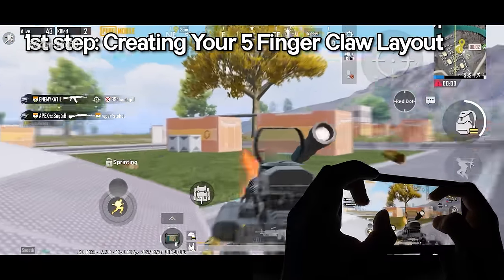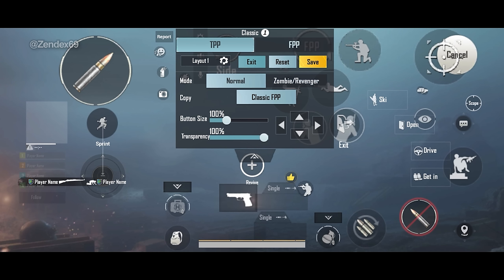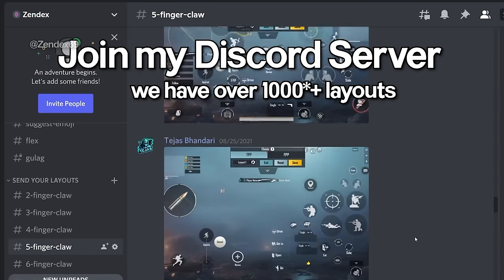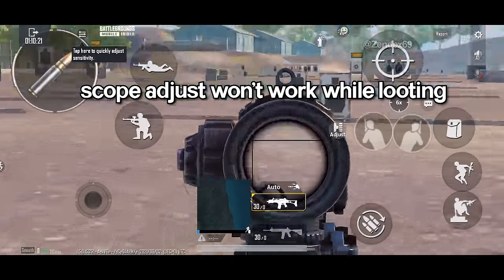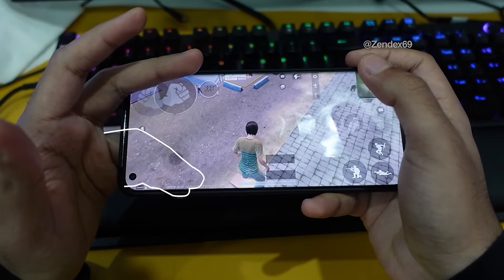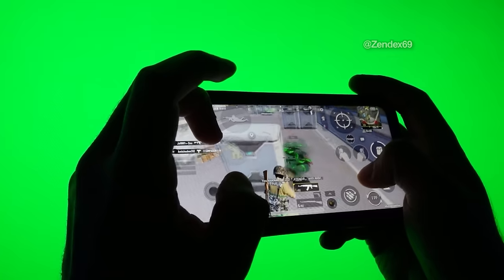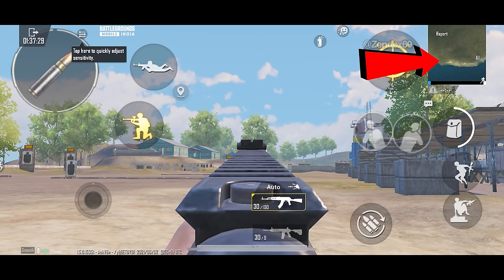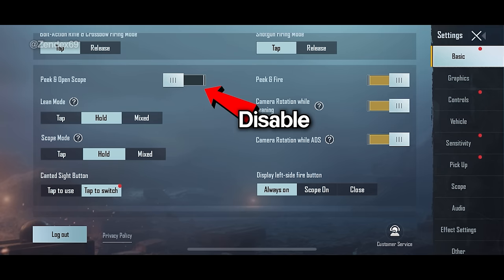5 Finger Claw Guide/Tutorial (PUBG MOBILE & BGMI) Tips & Tricks to Master Claw Settings/Sensitivity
5 Finger Claw Guide (PUBG MOBILE AND BGMI ) Tips and Tricks and HANDCAM
( for layouts codes and sensitivity settings)

00:00 Intro
00:30 Creating Your Own Custom 5 Finger Claw Layout
00:59 Copy Pasting Layout Code is not very Optimal
02:10 How to Hold the Phone with 5 Finger Claw
03:10 Finger Placements (Bend Your Fingers)
03:30 Change the Map Position
03:56 Basic Settings
04:29 Sensitivity Settings (DO NOT CHANGE)
04:57 Practicing/Training
07:49 Bot GamePlay

Sensitivity and Layout Codes
(ALL ARE WORKING 04-08-21)
Sensitivity Code  (Same for 3, 4, 5, 6 claw)
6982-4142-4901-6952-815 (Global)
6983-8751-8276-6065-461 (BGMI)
5 Finger Claw layout code
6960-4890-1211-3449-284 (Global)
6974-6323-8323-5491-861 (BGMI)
4 Finger claw layout code
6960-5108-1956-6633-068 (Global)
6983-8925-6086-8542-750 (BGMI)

How to learn and Master Your Gyroscope Guide - Zero Recoil and Tips and tricks (PUBG MOBILE)

PUBG MOBILE 1.5: IGNITION

The official PLAYERUNKNOWN'S BATTLEGROUNDS designed exclusively for mobile. Play free anywhere, anytime. PUBG MOBILE delivers the most intense free-to-play multiplayer action on mobile. Drop in, gear up, and compete. Survive epic 100-player classic battles, payload mode and fast-paced 4v4 team deathmatch and zombie modes. Survival is key and the last one standing wins. When duty calls, fire at will!

FREE ON MOBILE - Powered by the Unreal Engine 4. Play console quality gaming on the go. Delivers jaw-dropping HD graphics and 3D sound. Featuring customizable mobile controls, training modes, and voice chat. Experience the most smooth control and realistic ballistics, weapon behavior on mobile.

MASSIVE BATTLE MAPS - From Erangel to Miramar, Vikendi to Sanhok, compete on these enormous and detailed battlegrounds varying in size, terrain, day/night cycles and dynamic weather – from urban city spaces to frozen tundra, to dense jungles, master each battleground's secrets to create your own strategic approach to win.

DEPTH AND VARIETY – From the 100-player classic mode, the exhilarating payload mode to the lightning-fast Arcade and 4v4 Team Deathmatch modes, as well as the intense Zombie modes. There is something for everyone! There is something for everyone. Play Solo, Duo, and in 4-player Squads. Fire your weapon to your heart's content! Be a lone wolf soldier or play with a Clan and answer the duty calls when help is needed! Offers FPS (First-Person Shooter) and TPS (Third-Person Shooter) play, lots of vehicles for all the different terrains in the game and an arsenal of realistic weapons. Find your perfect ride and pieces to cruise towards the final circle!